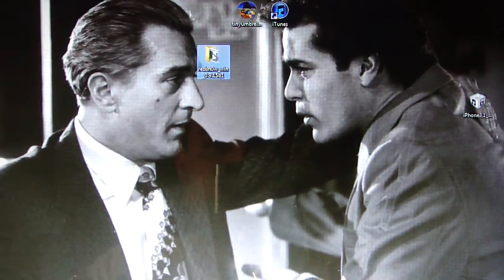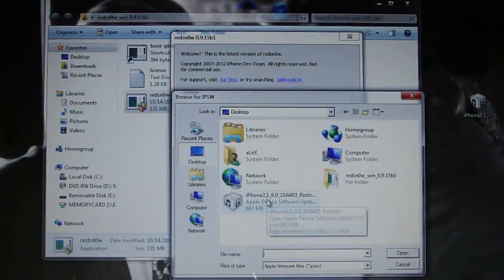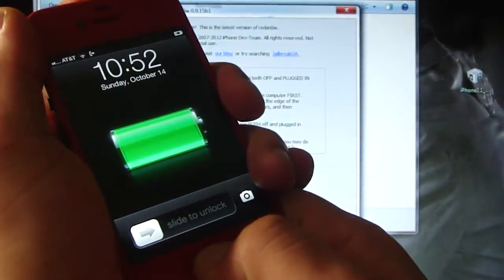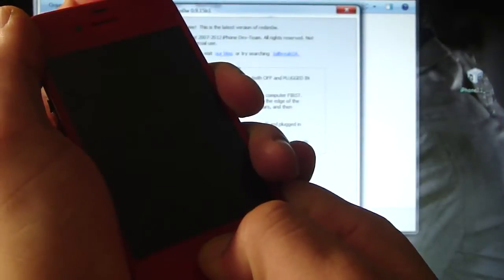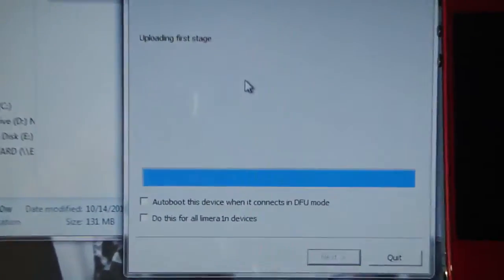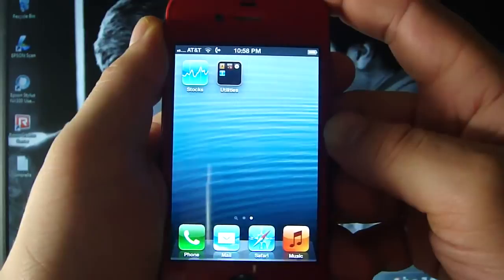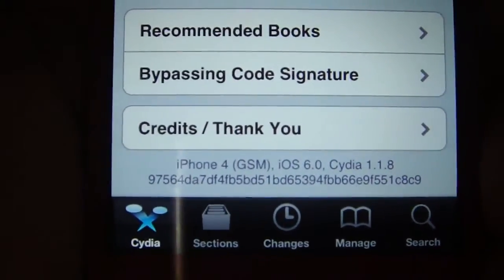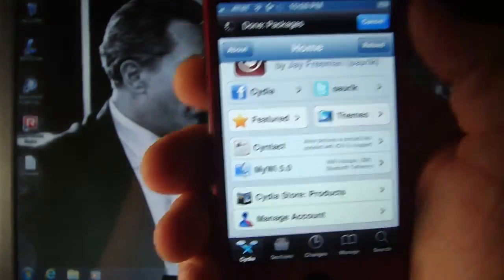Si Te Bejm JailBreak Semi Tethered IOS 6 Me RedSnow (Udhezimet Komplet) Ne Anglisht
Linket E Redsnow

Per windows

Shkarko Firmware Tend Ketu